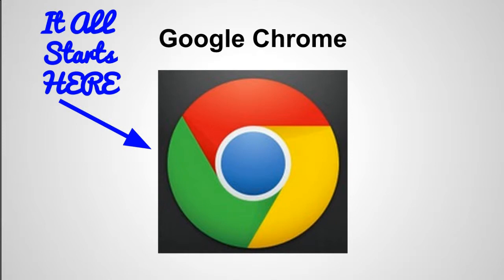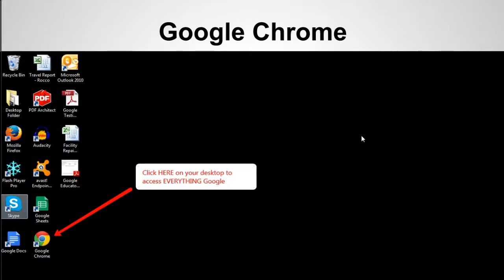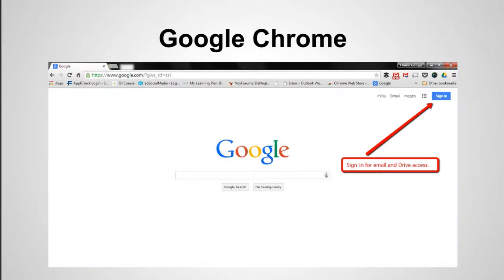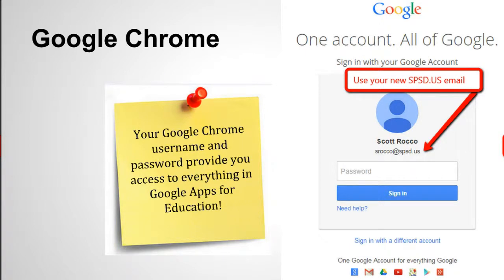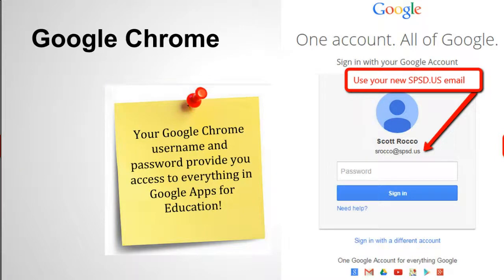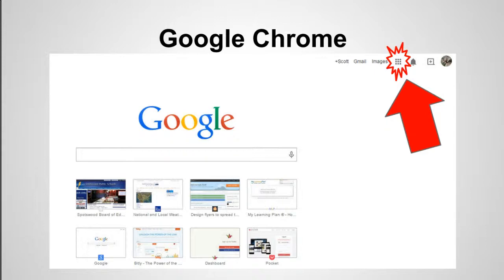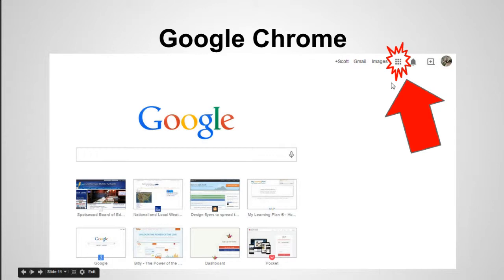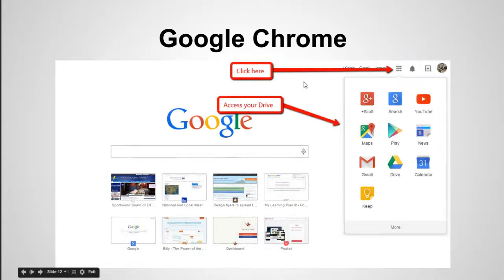Intro to GAFE Video 1 of 2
This is the first in a series of videos for faculty and staff at Spotswood Public Schools on the transition to Google Apps for Education.